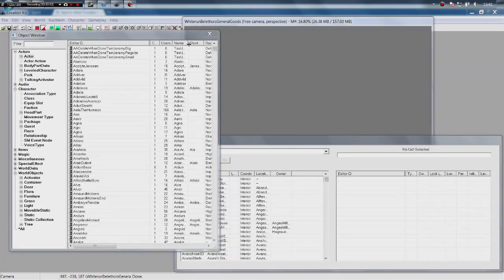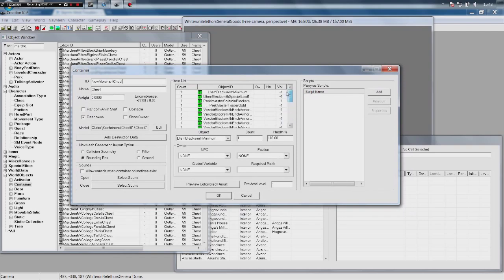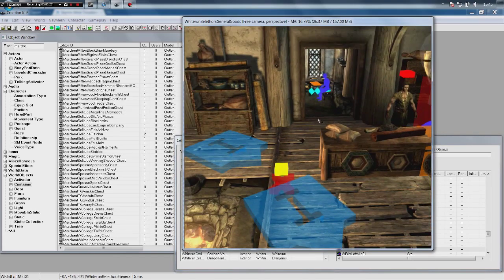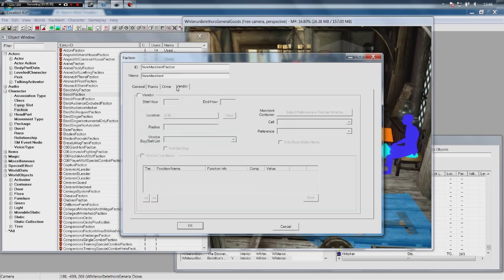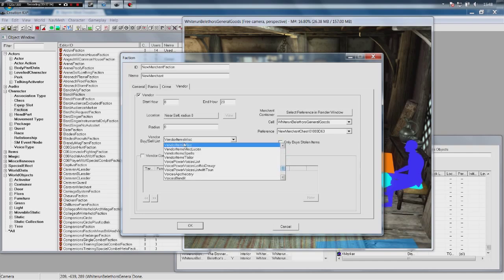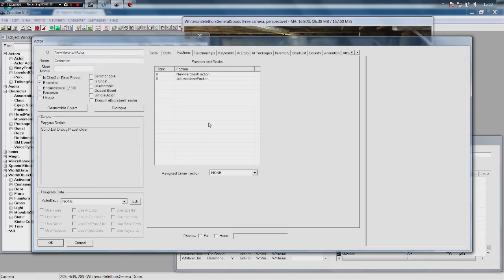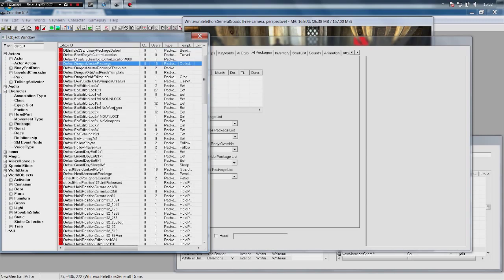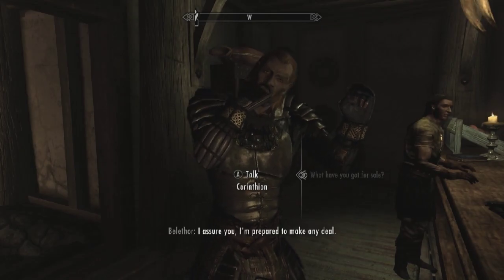Skyrim Creation Kit Tutorials - Episode 8: Creating A Merchant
The Creation Kit tutorials offer a host of various tips, tricks and guides on how to get the most out of Bethesda's modding software.

In today's tutorial;
How to make a fully functioning merchant with their own container/inventory and specific items they choose to buy/sell.